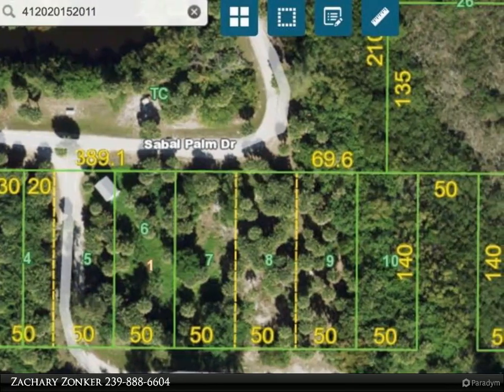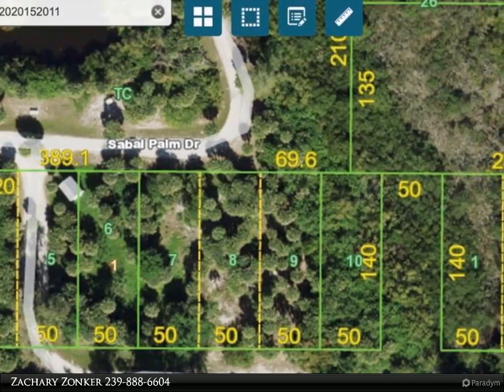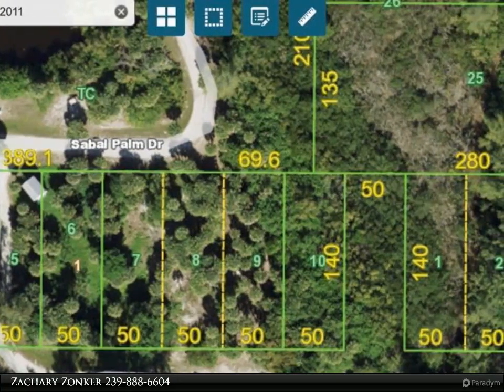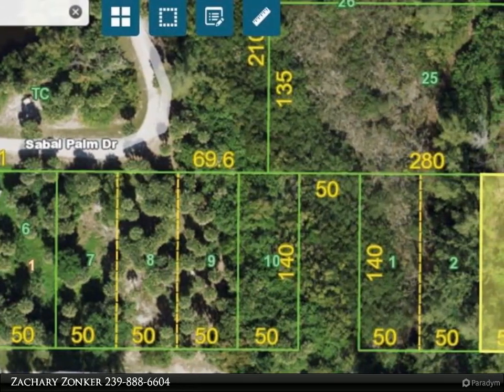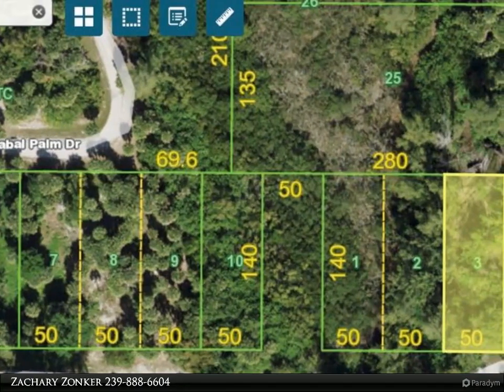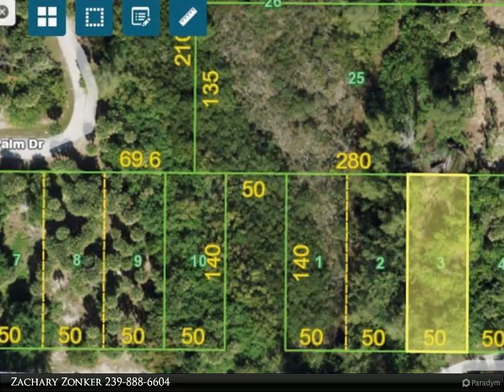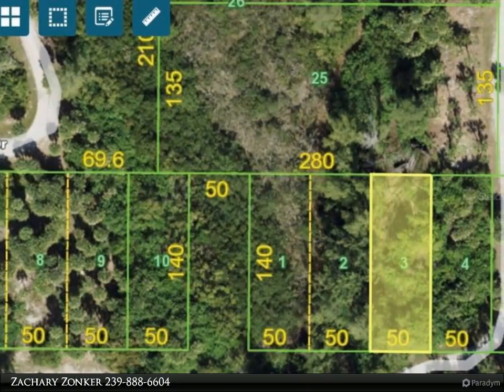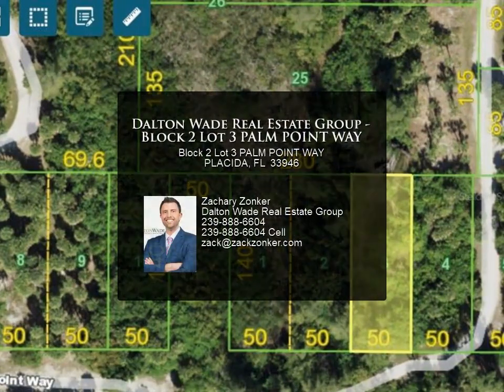Dalton Wade Real Estate Group - Block 2 Lot 3 PALM POINT WAY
Block 2 Lot 3 PALM POINT WAY
$30,000, MLS# U8121150

Are you ready to build your beach getaway? Land Survey with elevation markers in hand for your review. Current elevation varies between 2 and 4 feet above sea level. Water and electric are about 200 feet away from this lot. There are over 15 mature palm trees on this Lot. Florida Barrier Island Shark's Tooth Beach, Gated Golf Cart Community. Go Slow...Take a car ferry, boat or water taxi across Lemon Bay to Palm Island. Need more space? Seller has lot 4 available see MLS U8121163.

Zachary Zonker
Dalton Wade Real Estate Group